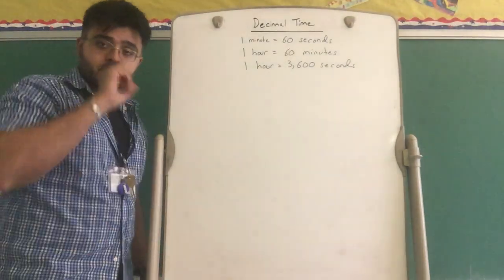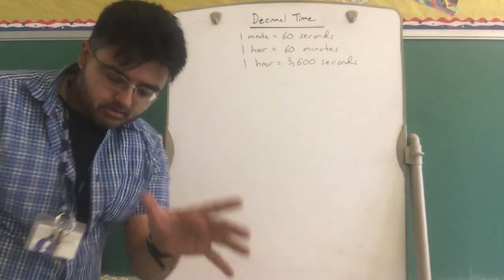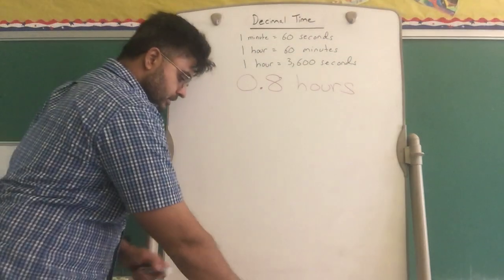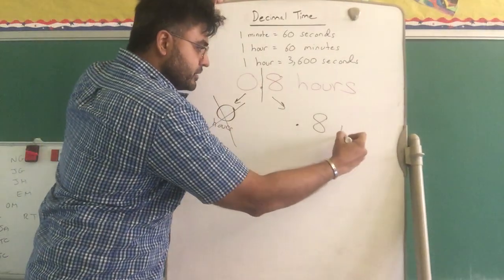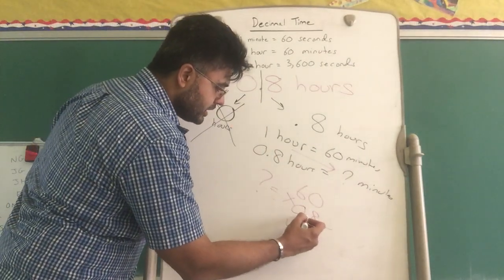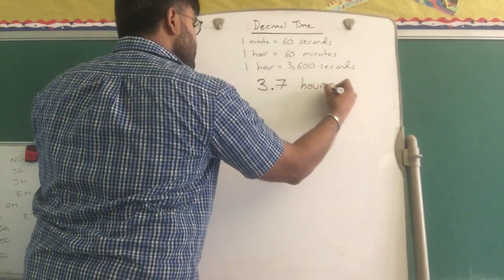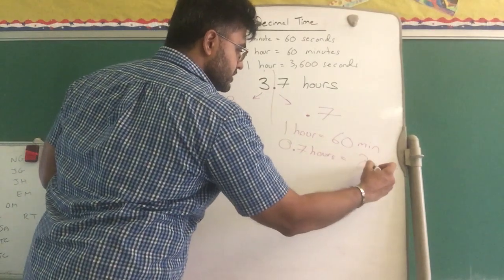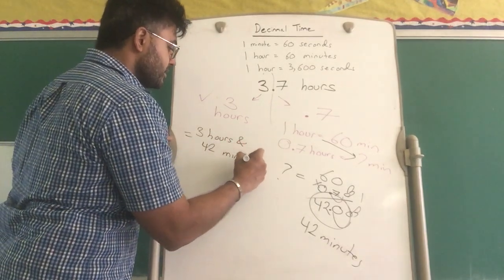How to turn decimal time into hours and minutes?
Ex. How to turn 6.8 hours into hours and minutes?